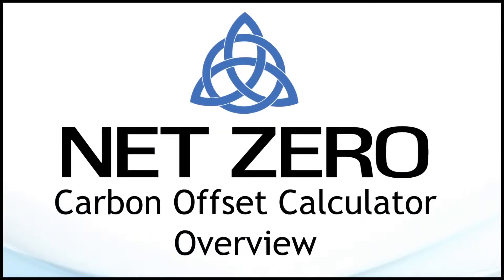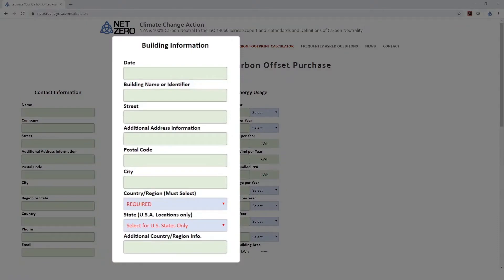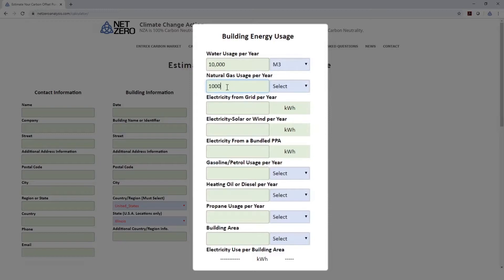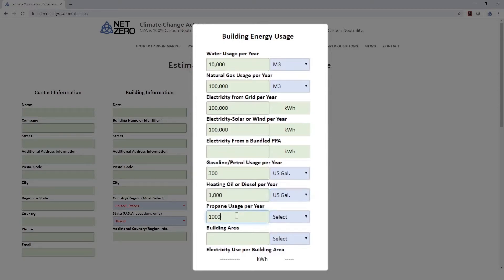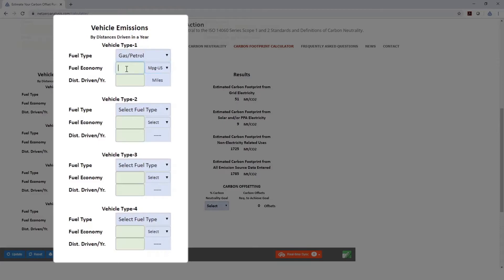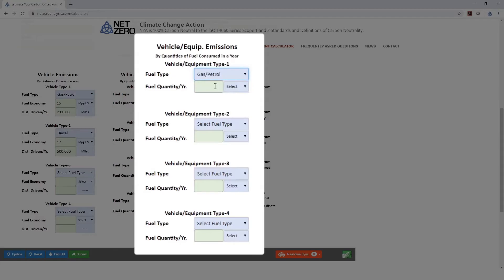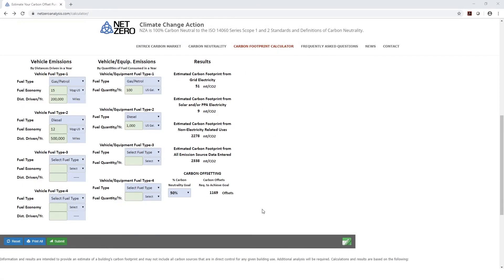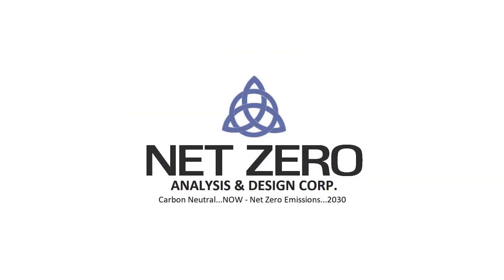How to Measure your Carbon Footprint Using Real Data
Climate Change Action Plan - Carbon Neutrality we are International Standards Organization 14001 – 2015 Auditors and our company Net Zero Analysis and Design Corp., Net Zero Analysis Japan Inc. Net Zero analysis Carbon Credit Trading Corp. and Entrex Carbon Market are all Carbon Neutral, so “We Eat What We Cook”!

We now have Two Tabs Actual Data and and Average Data on the upper left of the calculator

As ISO International Auditors we have worked across a number of industries developing Carbon Offset Projects and Company Carbon Intensities (footprints) to the ISO 140060’s and through ISO 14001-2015 Audits to determine the Scope 1 & 2 Emissions factors and what to do with Scope 3 Vendor Emissions programs.

“Climate Change Action Plan – Carbon Neutrality”  channel as a “How to” and “Educational” Channel focused on the terms and definitions of Carbon Neutrality for Business and Individuals, and what should be done to combat Climate Change, in our high tech world we are using more electrical power then ever before!

We will provide you with the skills, tools, and decision-making tools to determine your energy efficiency and carbon intensity (footprint), while showing you what truly reduces your carbon intensity (footprint).

We will look at the market places that have the largest carbon intensity behind transportation and decode what businesses and individuals can do on a personal and business level to effect change in their sphere of influence (voting with your dollars).  Review businesses that are offsetting their carbon intensity (footprint), which deserve our support, as well businesses that need to improve!

Join us in the journey of discovering your Carbon Intensity moving through becoming Carbon Neutral!